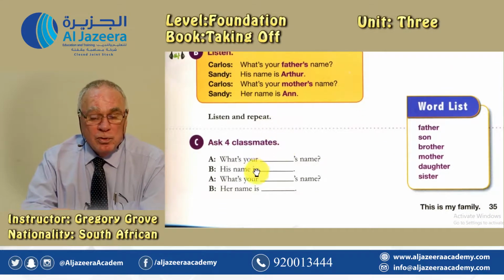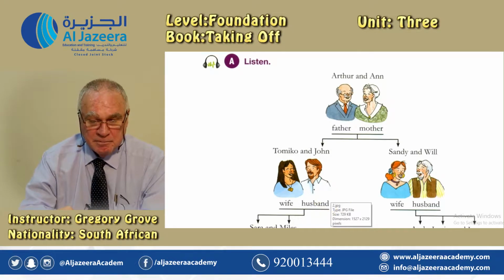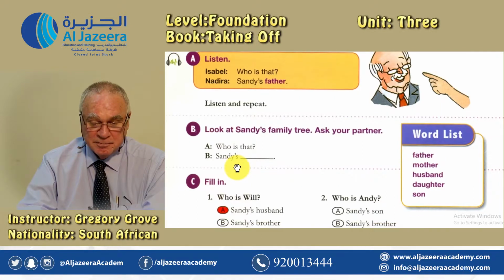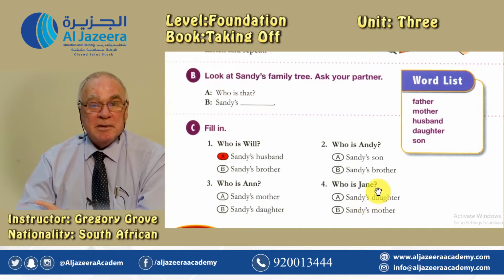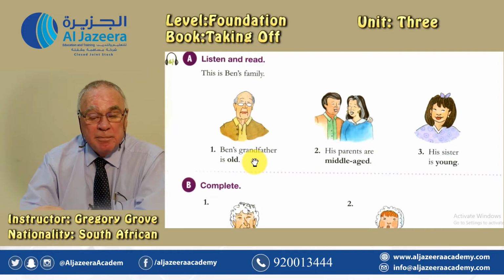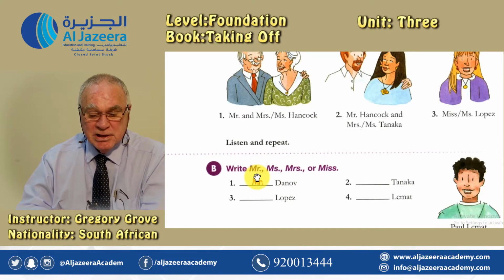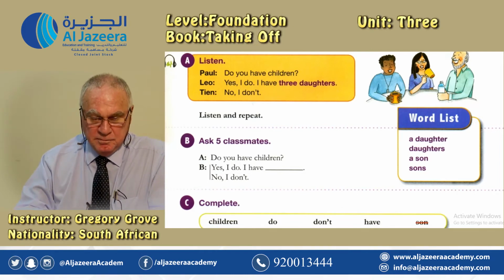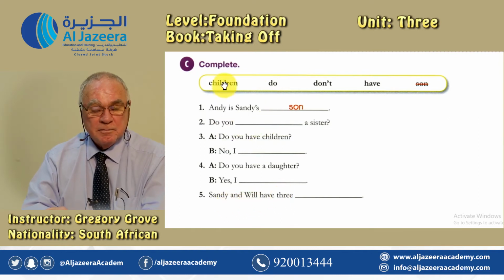Level-N-F-3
Level foundation Unit Three